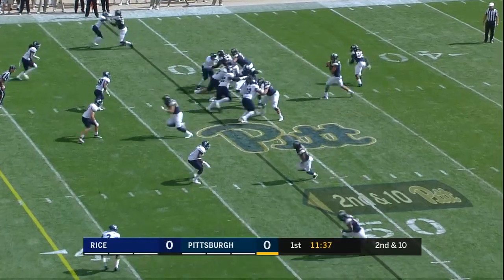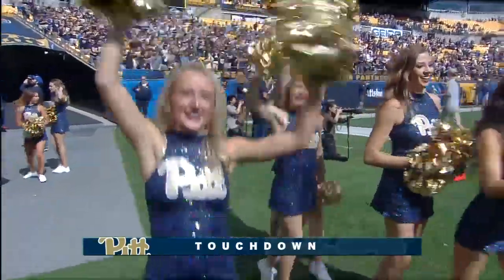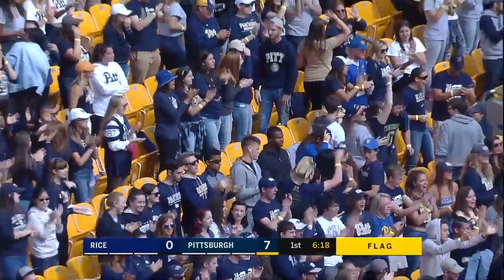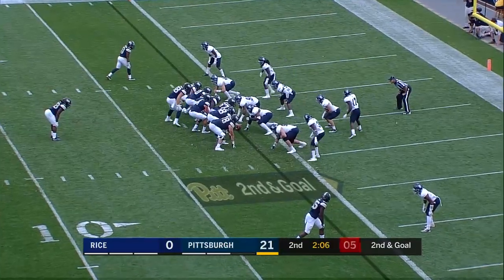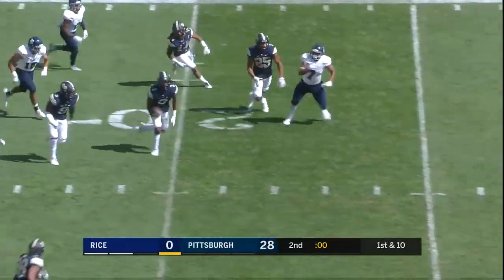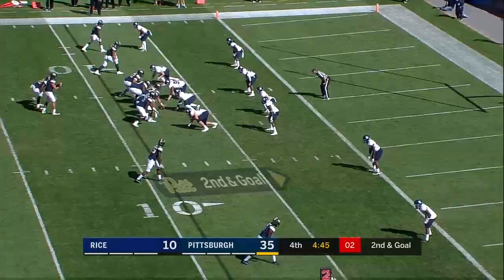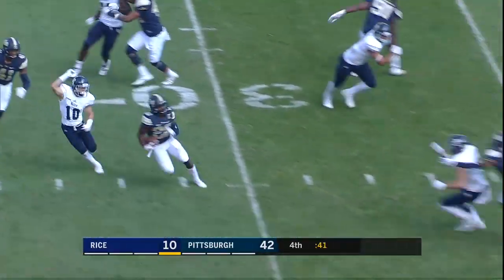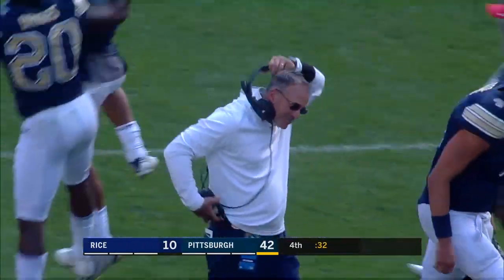Pitt Football | Highlights vs. Rice